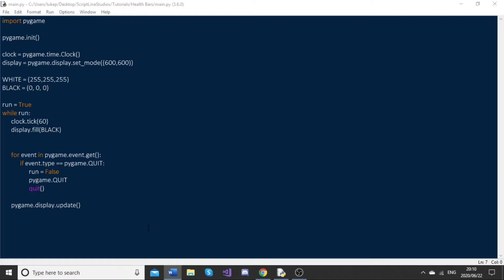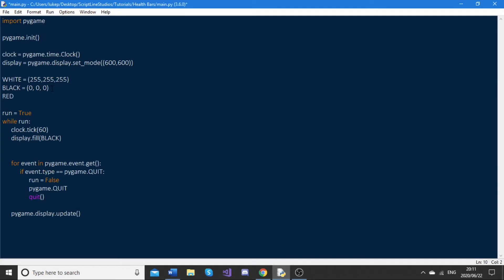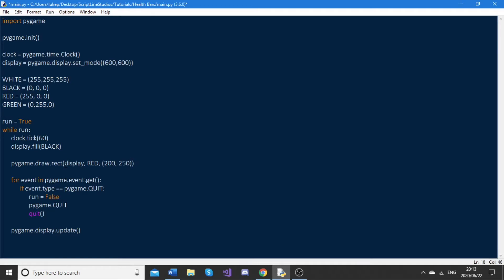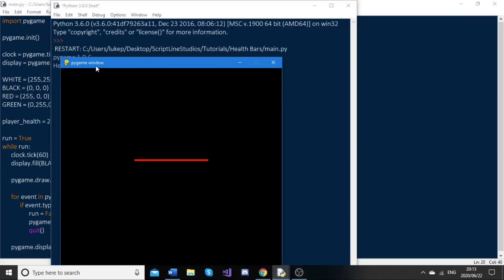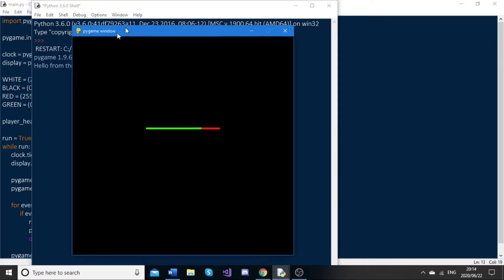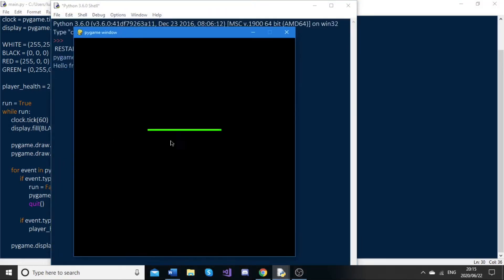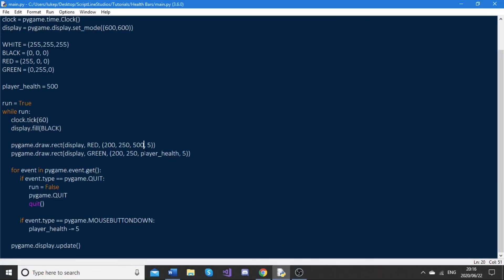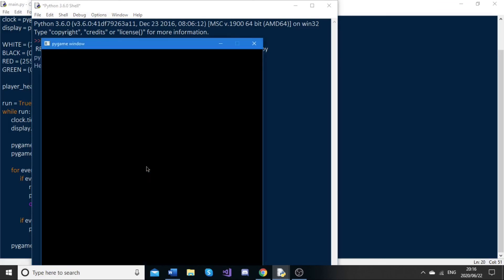Pygame Tutorial - Health Bars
Hey guys! Thanks for checking out this tutorial on how to create pygame health bars.

If you want to make a 2D platformer game I would highly recommend this series by DaFluffyPotato: